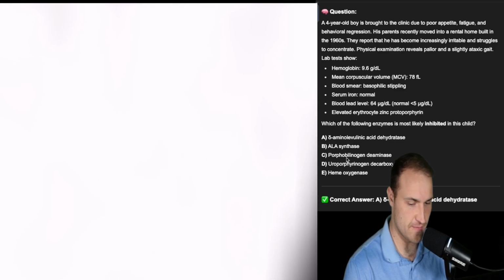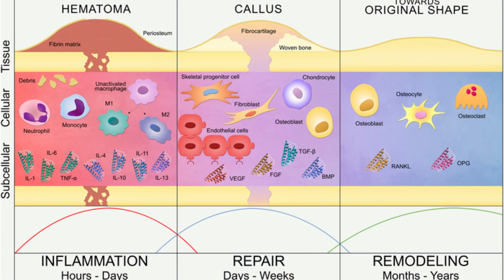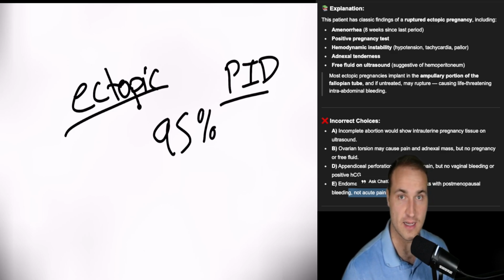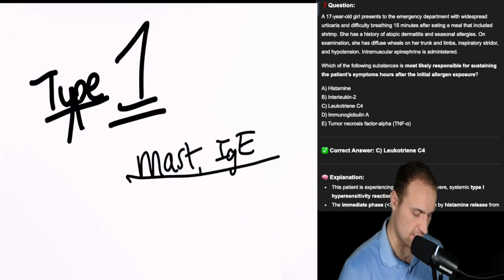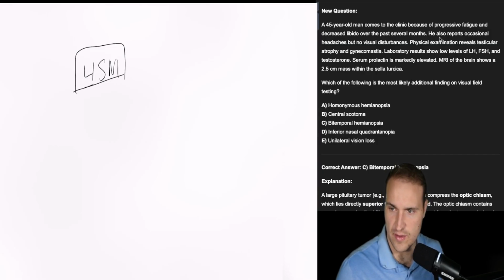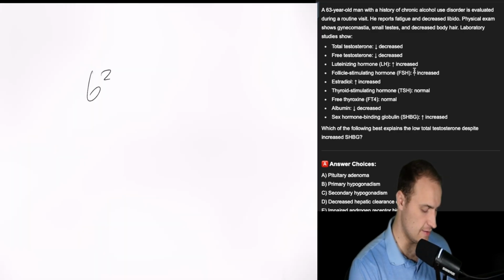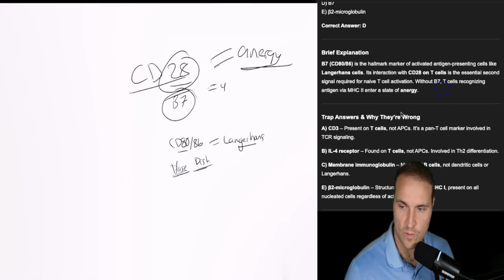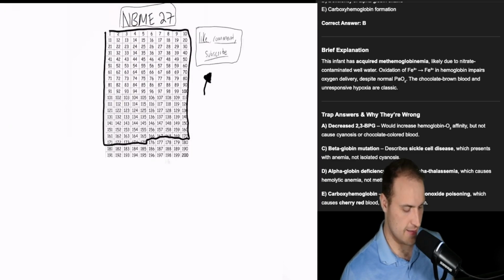Hemoglobin Synthesis, Pituitary Gland Function, Iron Deficiency Anemia and more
Visit ivytutoring.net for a tutor!

00:00:00 Introduction
00:00:36 Toxic Effects of Lead on Hemoglobin Synthesis
00:02:00 Anemia and Abdominal Pain Symptoms
00:03:14 Respiratory Infections and Thyroglossal Duct Cyst
00:04:43 Bone Remodeling and Healing Process
00:06:03 Bone Growth and Epiphyseal Plate Function
00:07:17 Polycystic Ovarian Syndrome and Fertility Treatment
00:08:37 Anatomy of Female Reproductive System
00:09:41 Ectopic Pregnancy and Complications
00:10:52 Tuberculosis Transmission and Treatment
00:11:40 Giardia Intestinalis Infection and Symptoms
00:12:51 HIV Protease Inhibitor Resistance
00:14:03 Allergic Reactions and Inflammation Mechanisms
00:15:41 Brachial Plexus Nerve Damage Symptoms
00:17:07 Pneumonia and Elastase Effects
00:19:27 Pituitary Gland Function and Visual Field Defects
00:20:47 Acid-Base Disturbances at High Altitude
00:22:05 Thyroid Hormone Levels in Nephrotic Syndrome
00:23:07 Medullary Stroke Symptoms and Localization
00:24:42 Hypogonadism and Testosterone Binding
00:25:59 Metabolic Alkalosis in Bulimia
00:26:59 Pleural Cavity and Pneumothorax Causes
00:28:54 Chronic Granulomatous Disease and Myeloperoxidase Deficiency
00:29:53 Antigen Presentation and T-Cell Activation
00:30:41 Fragile X Syndrome and Trinucleotide Repeat Disorders
00:31:57 Endometrial Phases and Menstrual Cycle Regulation
00:32:54 Collagen Types and Joint Diseases
00:33:39 Iron Deficiency Anemia and Hemoglobin Variants
00:34:44 Conclusion and Call to Action